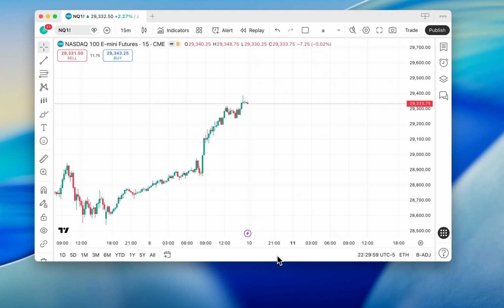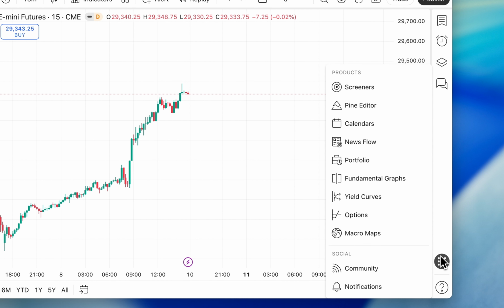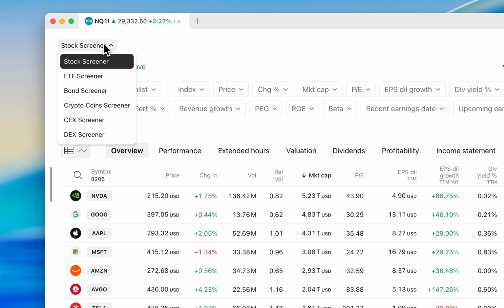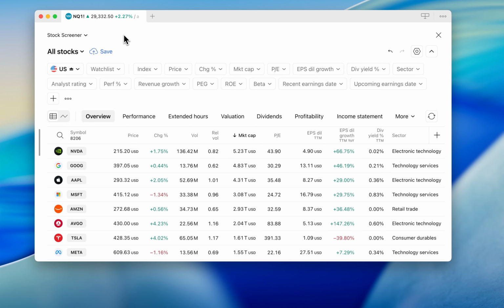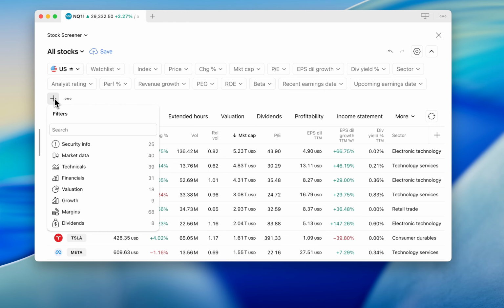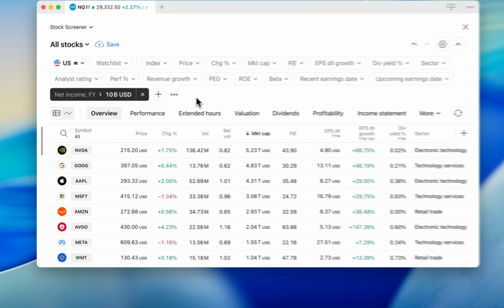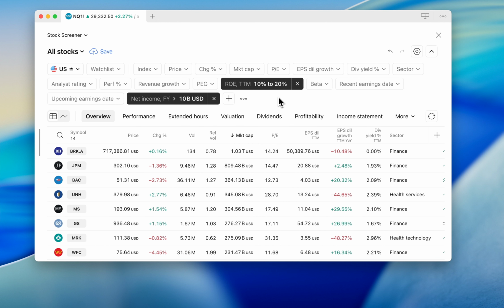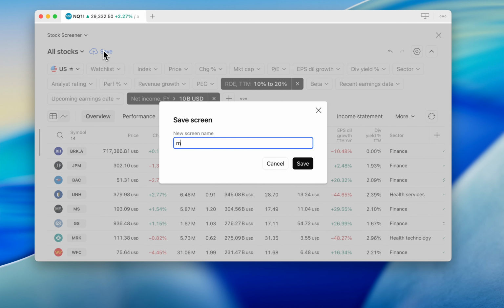How to Use the TradingView Built-In Screener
Learn how to use TradingView’s built-in screener to quickly filter stocks, crypto, forex, and other assets using technical and fundamental filters. A powerful tool for finding setups, narrowing opportunities, and speeding up market research.